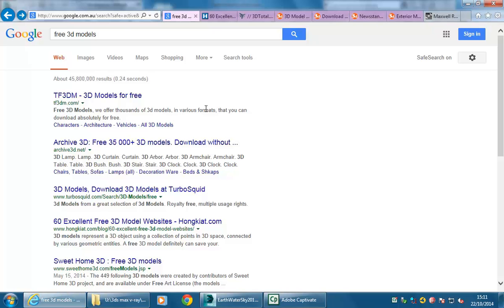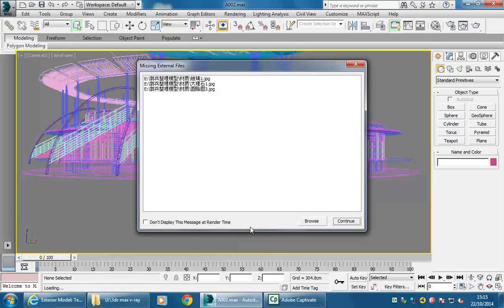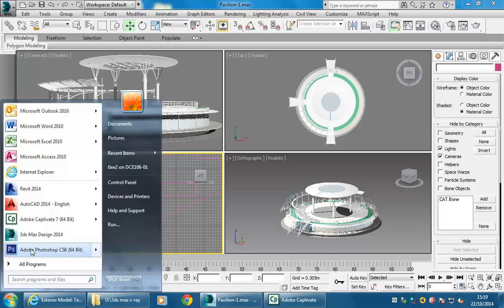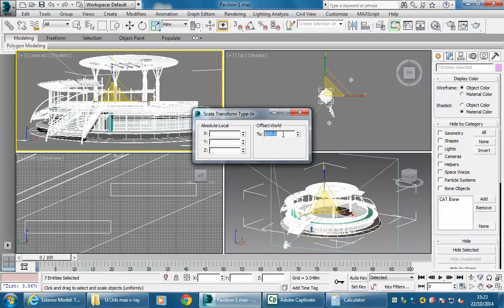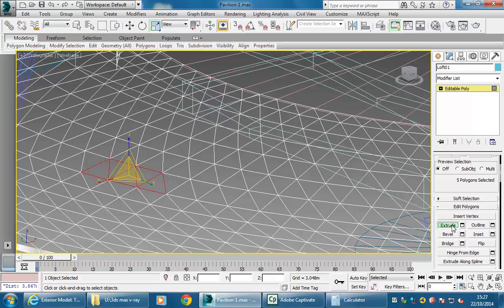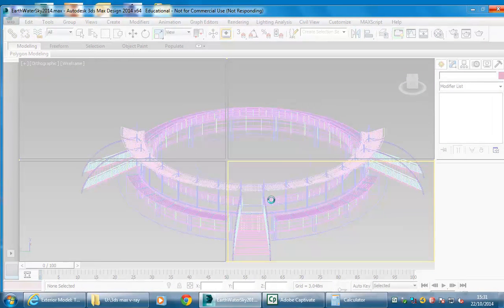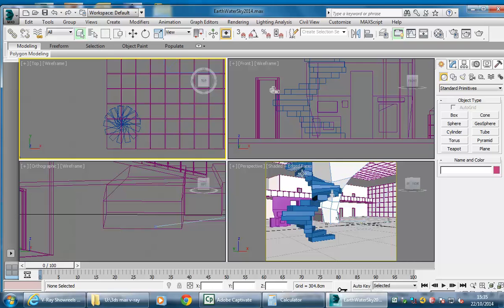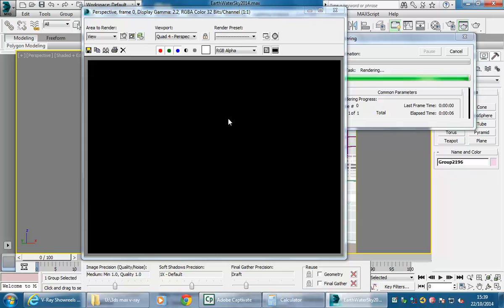Earth Water Sky 04 Importing Downloaded 3D Models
3ds max tutorial showing how to import and work with downloaded 3d models